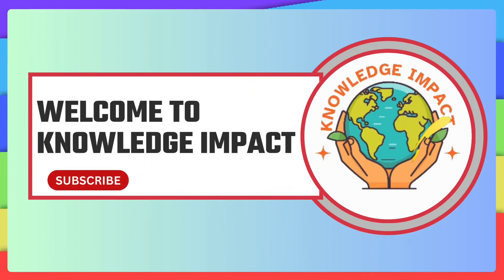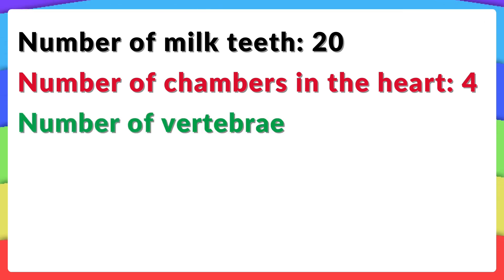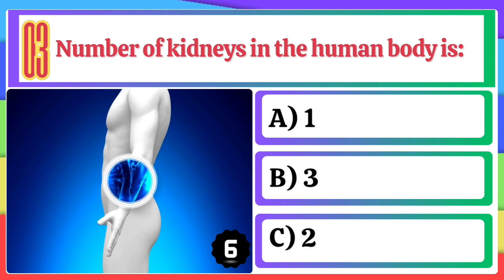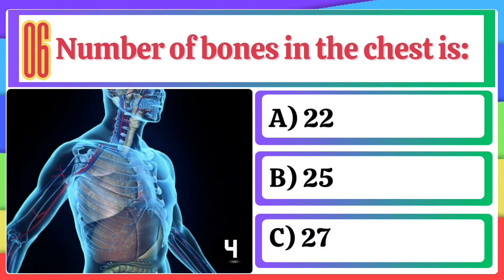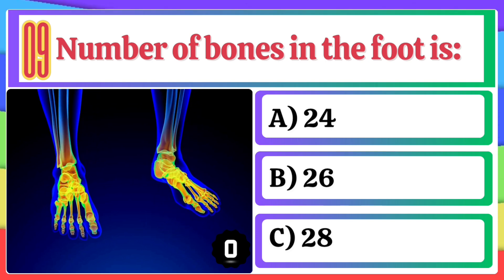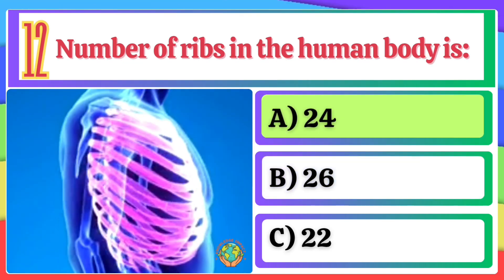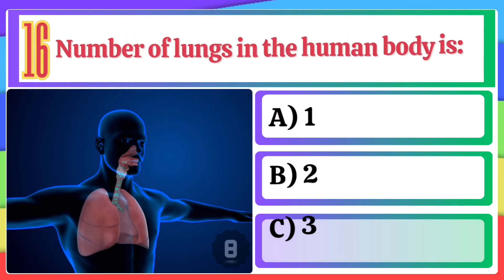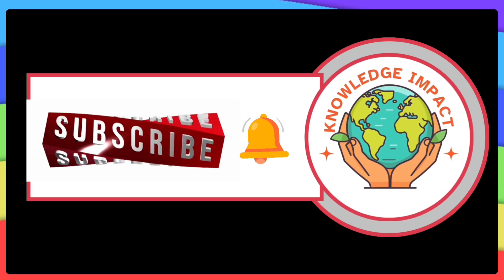How Well Do You Know Your Body? 🧠💪 | Human Anatomy Quiz 🦴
How much do you really know about the human body? 🧠 In this fun and informative quiz, we test your knowledge with 18 key questions on bones, muscles, and organs. Did you know there are 206 bones in the human body? Or that there are 33 vertebrae in your spine? In this video, you’ll get a chance to test yourself with 10 seconds to answer each question and see how many you can get right! We’ll cover important facts like:

Number of bones in the human body 🦴

How many muscles are there 💪

Number of chambers in the heart ❤️

How many ribs do we have?

Get ready to learn something new! Perfect for anyone preparing for exams or just looking to improve their general knowledge. Watch now and challenge yourself!

Knowledge Impact.